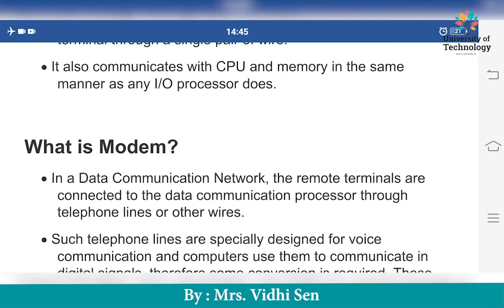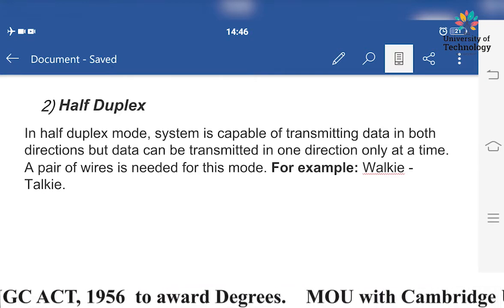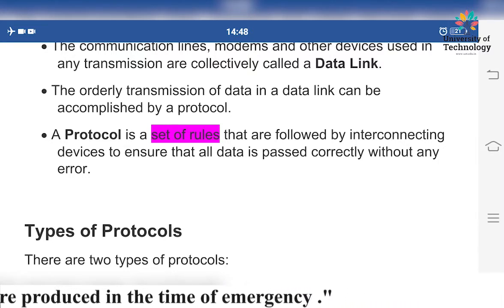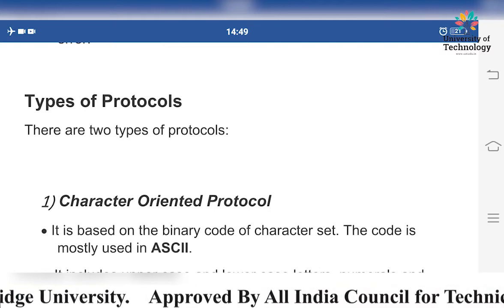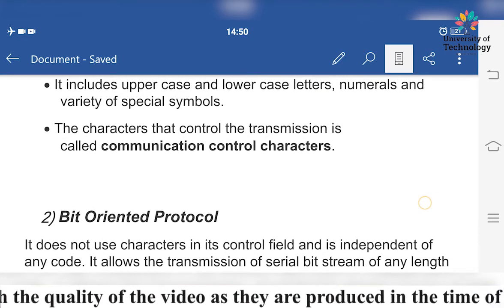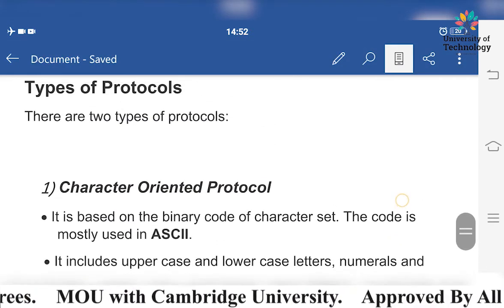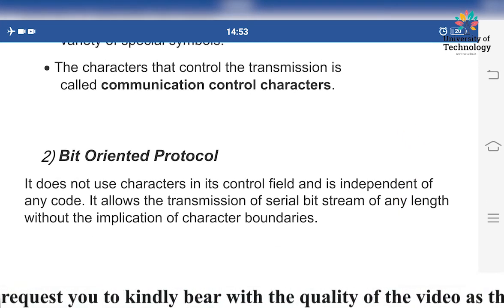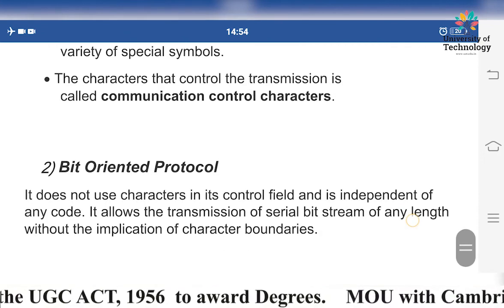Drawback of program I/O and Interrupt | Online Education | Learn Online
The Video Lecture on  "Drawback of program I/O and Interrupt "
(Computer Architecture | Computer Science) is delivered by Mrs. Vidhi Sen - Academic Staff of Deepshikha Kala Sansthan.